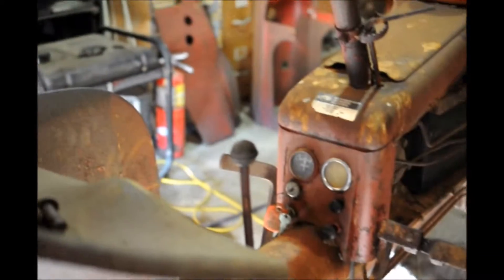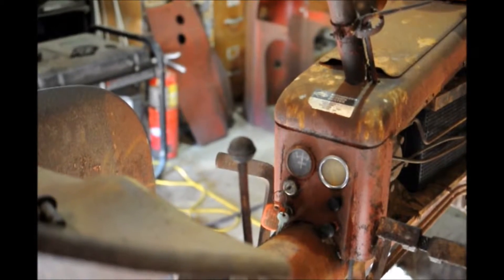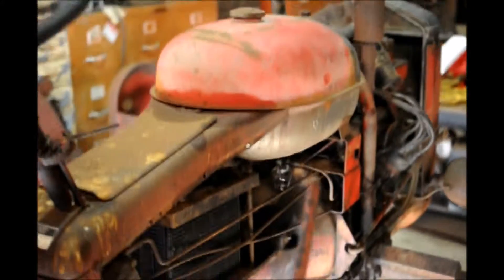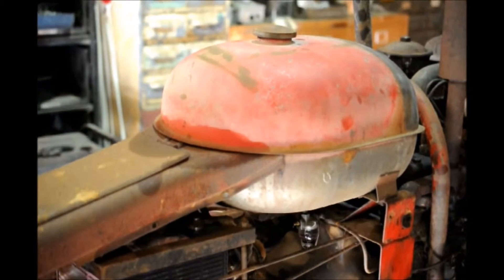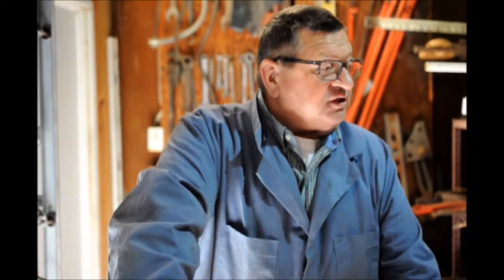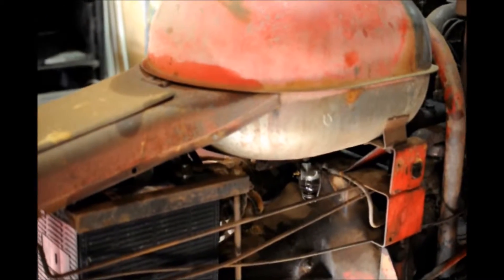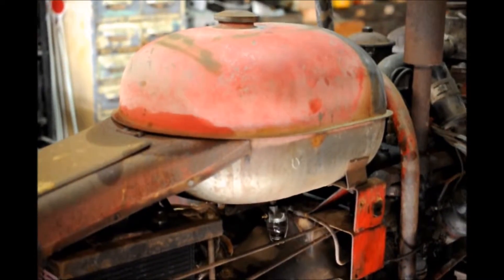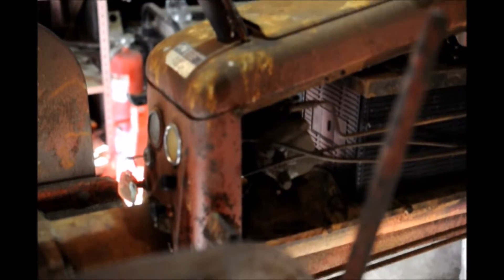a tractor starts up after sitting 30 years android Version